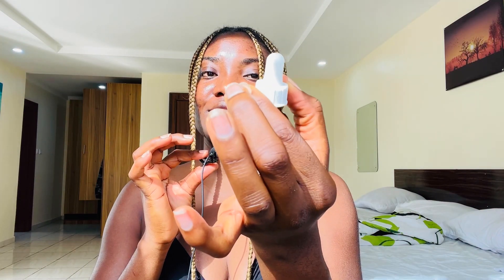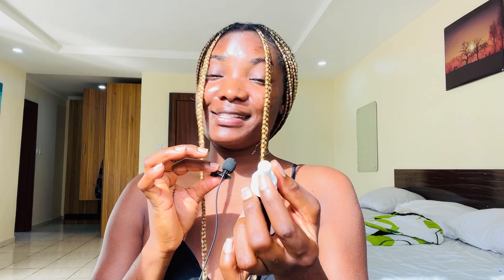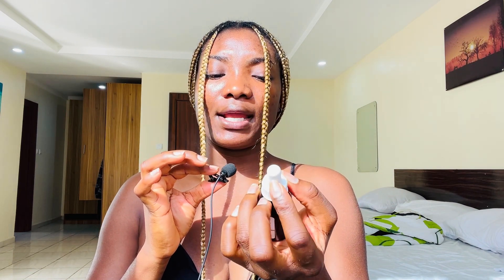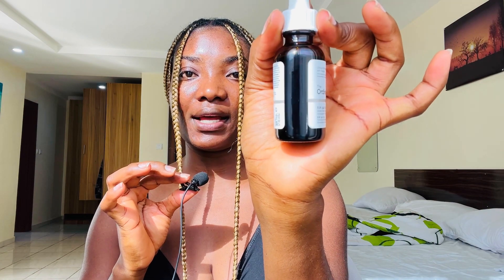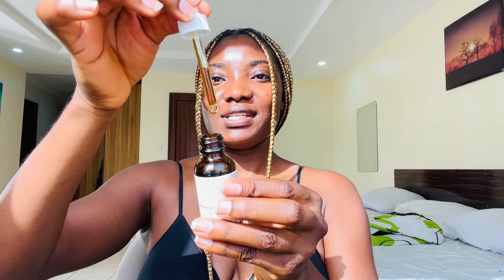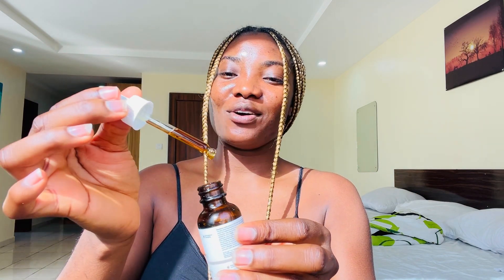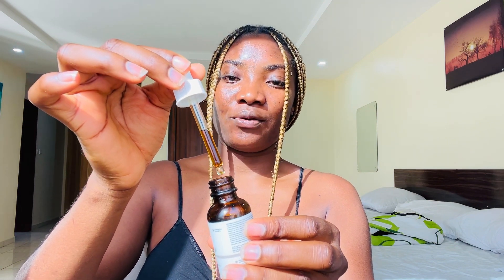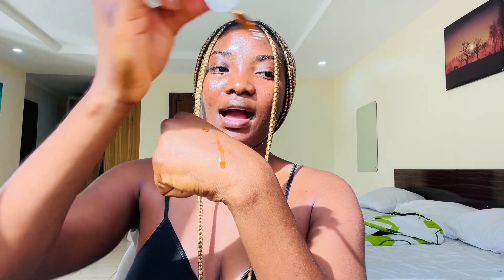The Secret Ingredient for Glowing Skin? Your New Best Friend: The Ordinary EUK134 0.1!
I can’t believe I’m sharing this serum with you guys so soon🥹

Theordinaryeuk134 0.1 review
skin care
the ordinary
the ordinary skincare
The ordinary euk 134 0.1 review